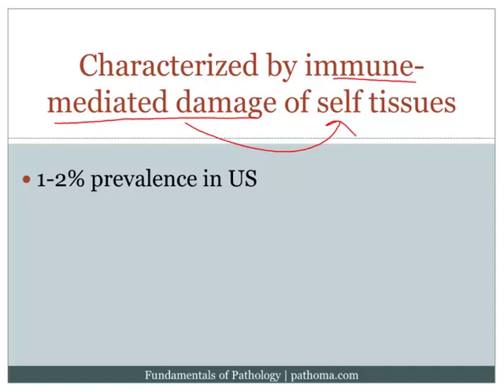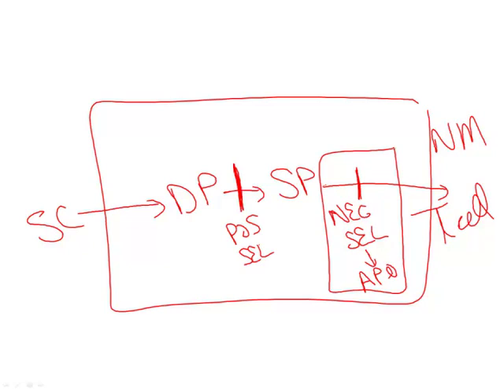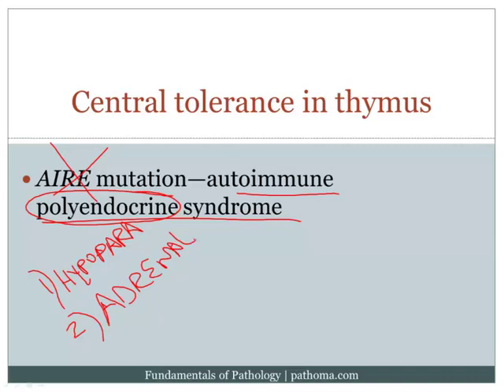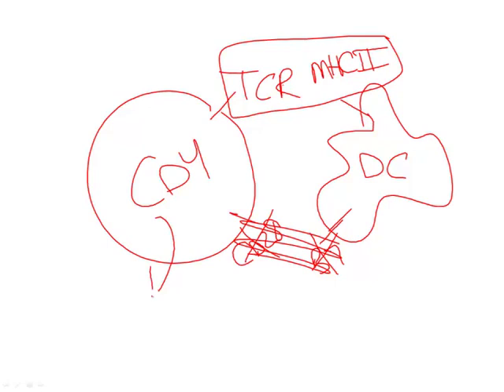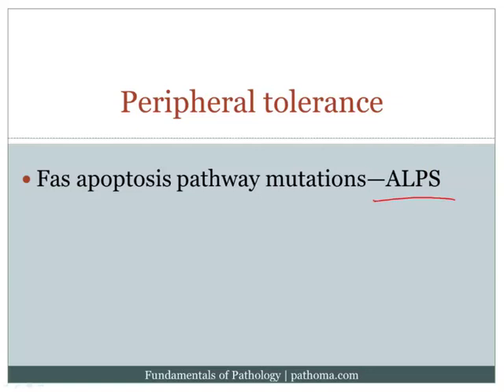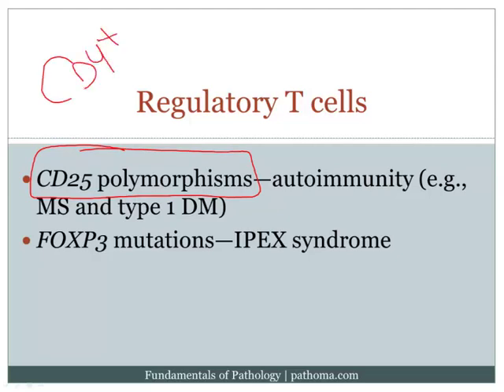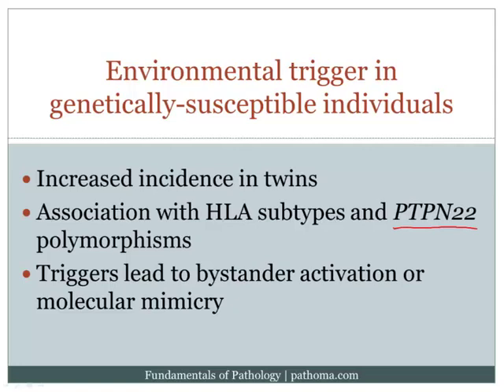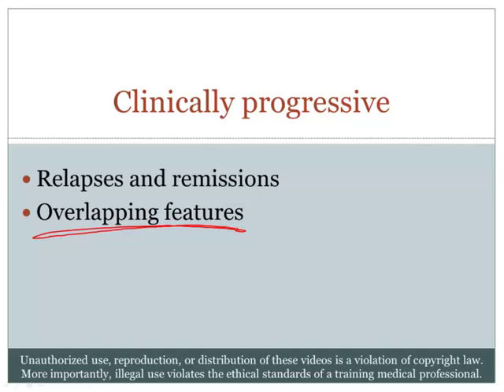Chapter 2 Autoimmune Disorders